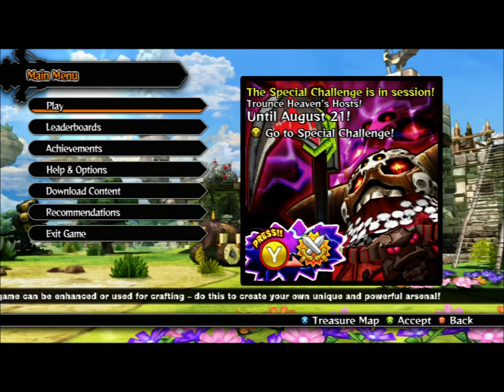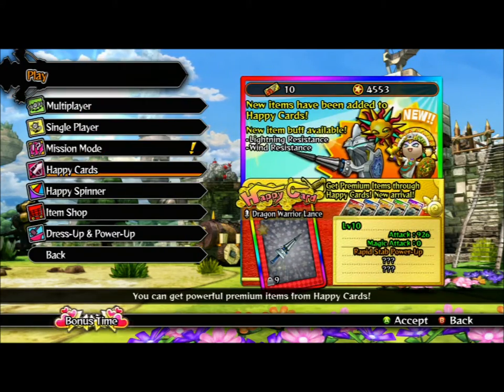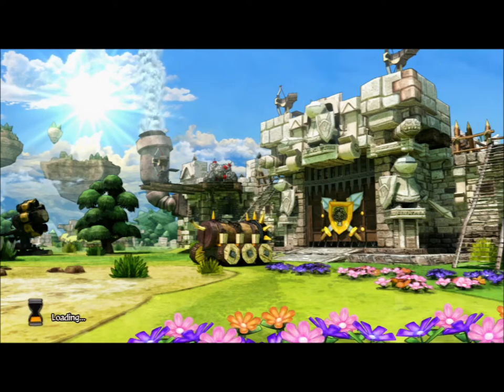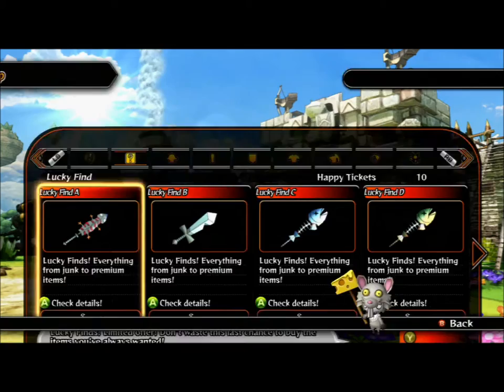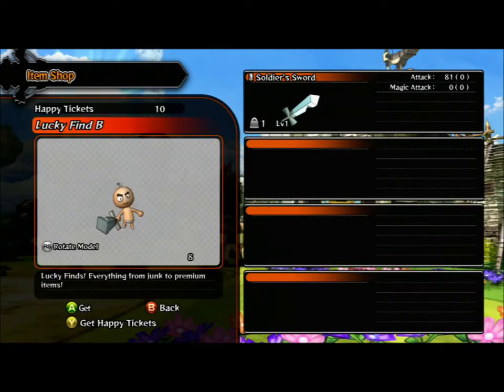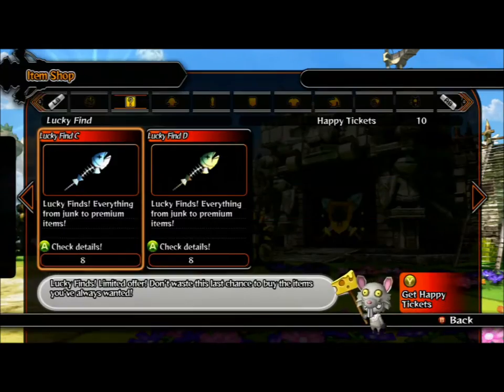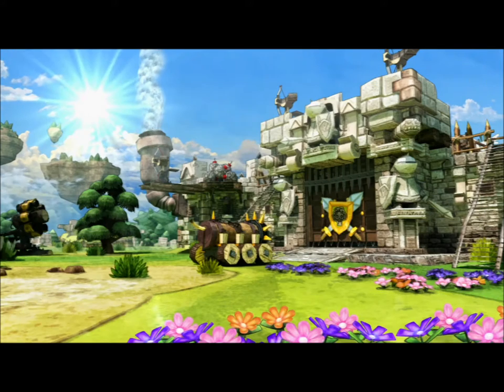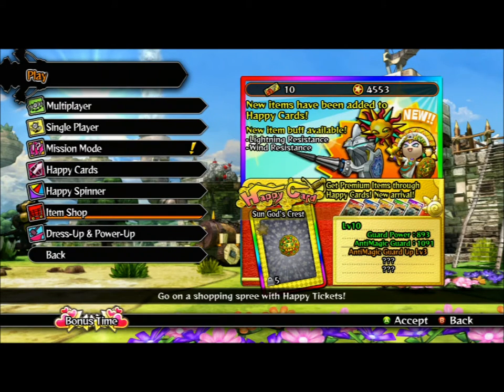How to get Happy Wars Lucky Finds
Happy Wars Lucky Finds.  How to get to the Lucky Finds menu.  Make sure to check it every day as there is a chance for premium and super premium items and weapons.